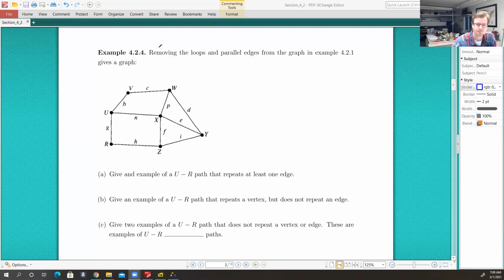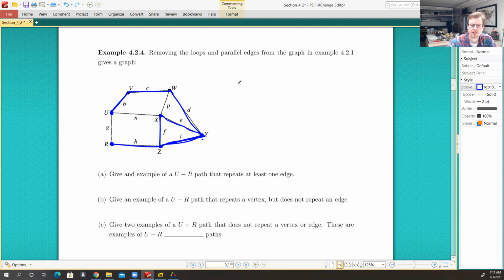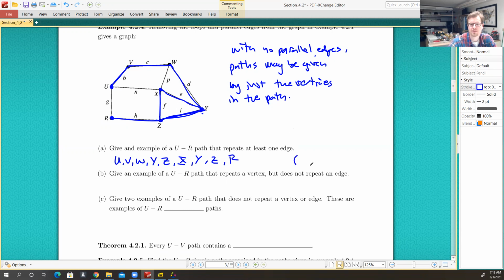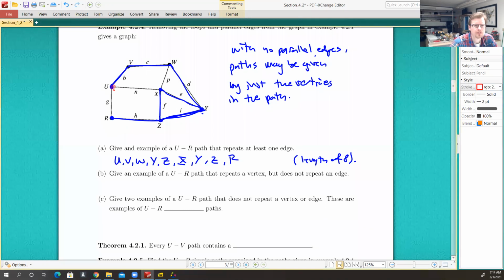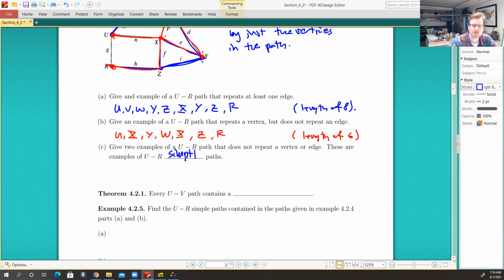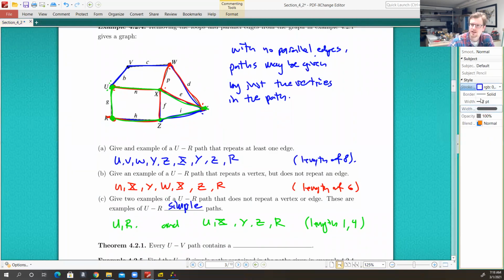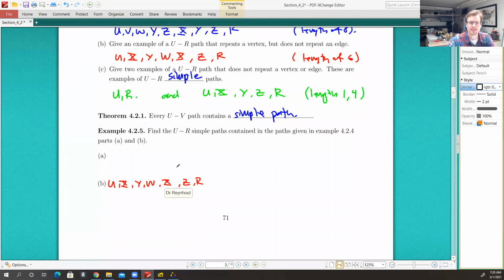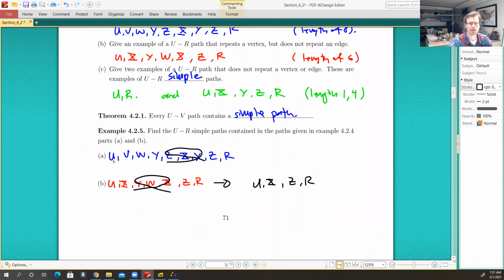Paths and Circuits - Simple Path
Video 3 of 9 presenting section 4.2 Paths and Circuits from Discrete Mathematics 5th ed by Dossey et al. A simple path does not repeat any edge or vertex, and each path contains a simple path. When working with a graph, rather than a multigraph, the notation for a path may be simplified to only a sequence of vertices.